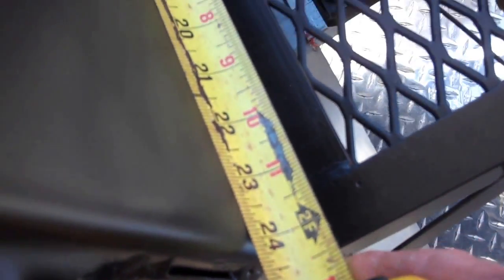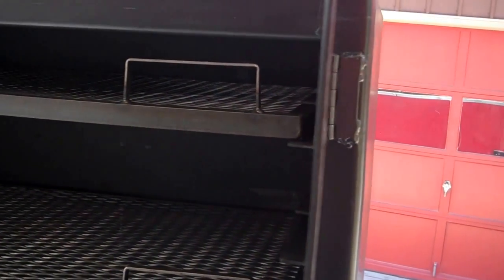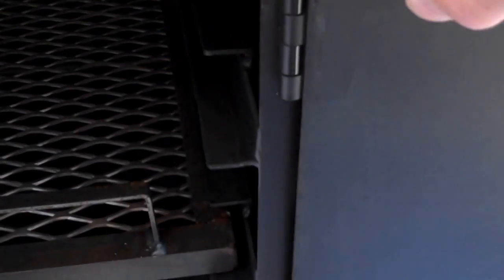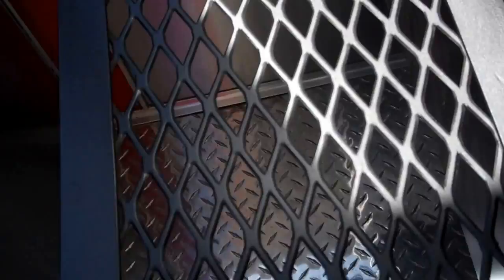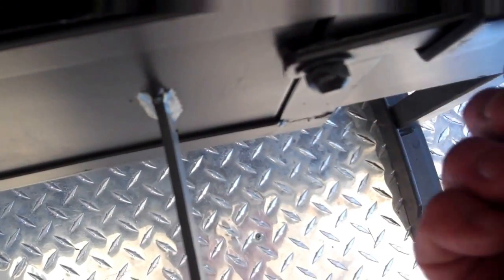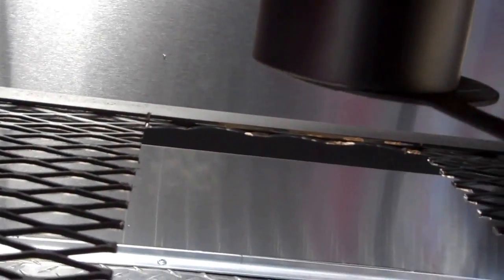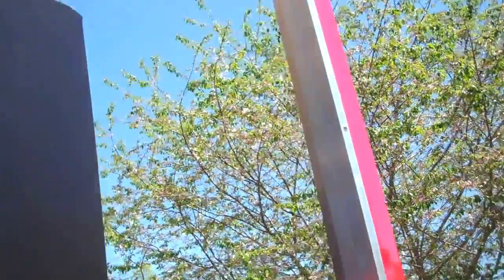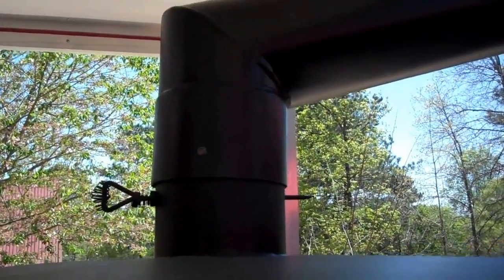Cabinet Smoker Specs.